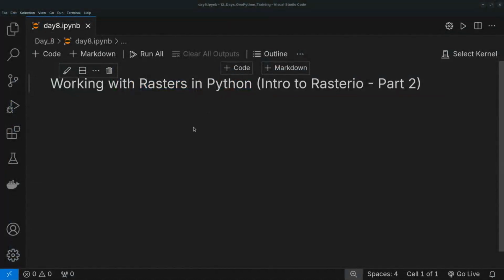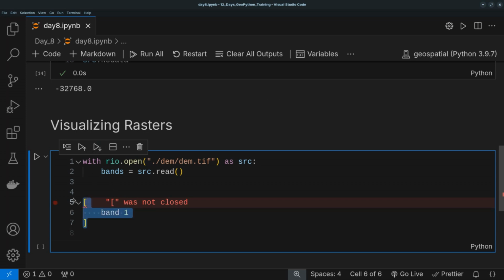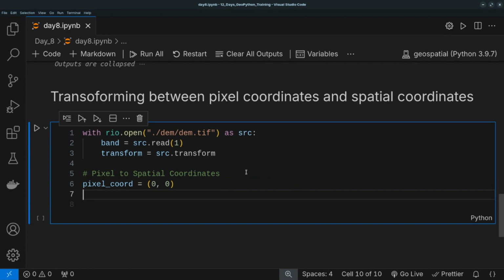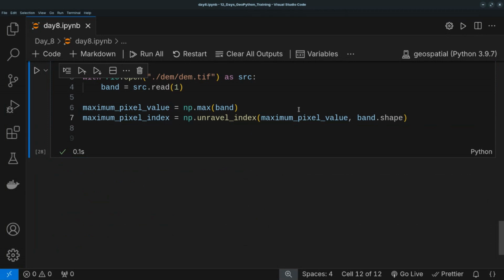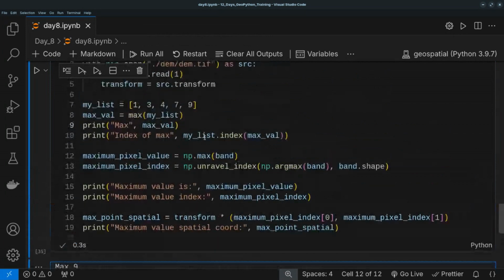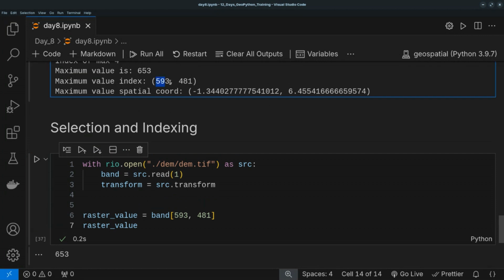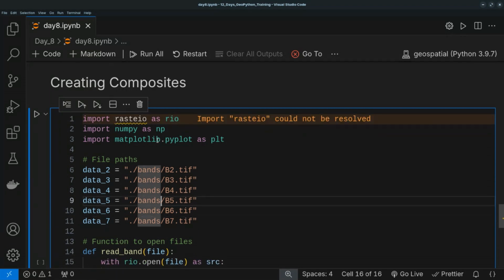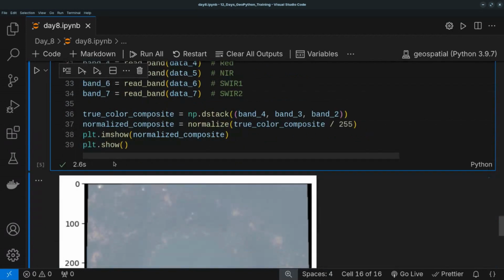Day 8 - Working with raster files in Python | Introduction to Rasterio (Part 2)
Today's lesson is an introduction to handling raster datasets with rasterio

📖 Chapters 📖